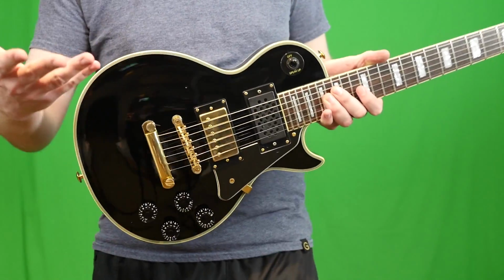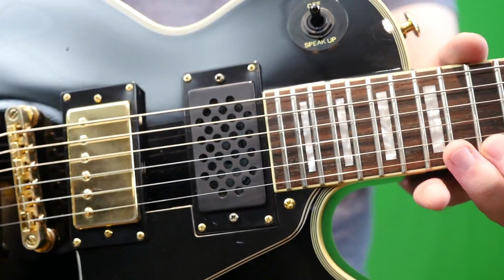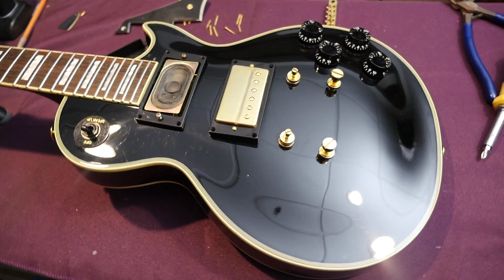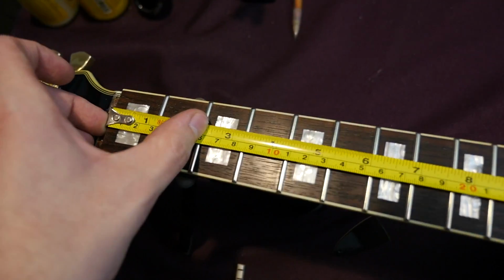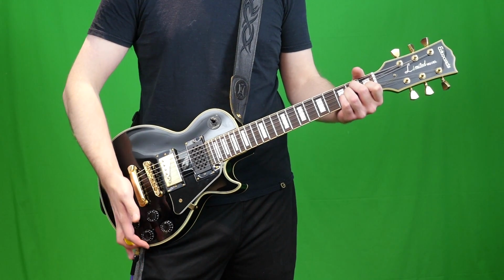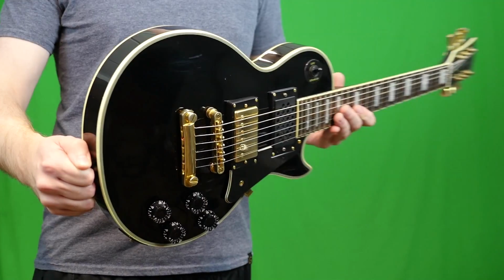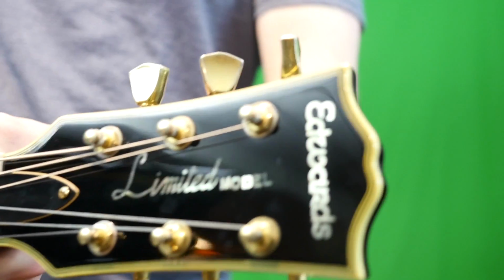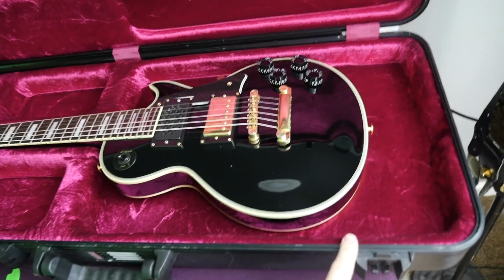This Guitar Isn't Allowed to Be in the USA | Edwards Mini Les Paul | Review + Demo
Episode Guide:
0:00 - Intro - Check Links In Description!
0:17 - What is Edwards?
1:29 - Mini Guitars
2:52 - Why It Is Special
3:29 - Size Comparisons
4:03 - Speakup
5:40 - Tips
6:27 - Inside Look / Specs
14:25 - Tone Talk
15:46 - Tone Demo
19:21 - Final Thoughts
22:35 - Condition
24:53 - Blacklight
25:31 - Case/Bag

Today we are taking a look at an Edwards by ESP Mini Les Paul. These are Japan exclusives and aren't allowed to be sold (new) in the USA for obvious reasons. In this video we will discuss lots of ESPs brands that you might not have realized exist outside of the USA and we will dive into this travel sized Les Paul

This Guitar Isn't Allowed to Be Here | Edwards Mini Les Paul | Review + Demo